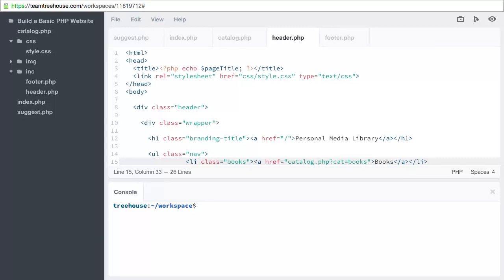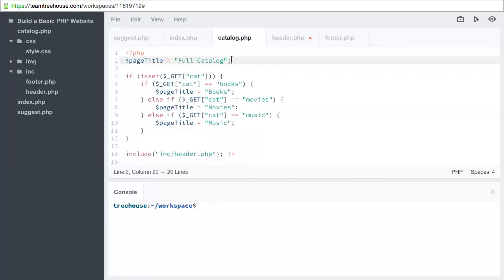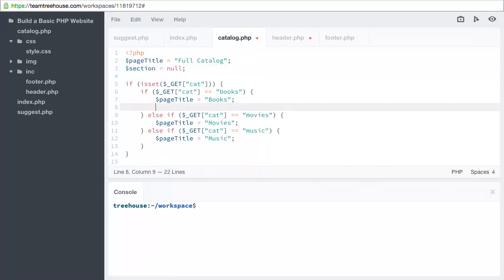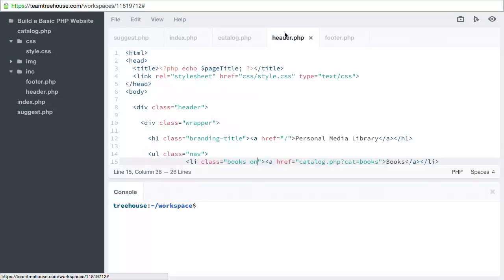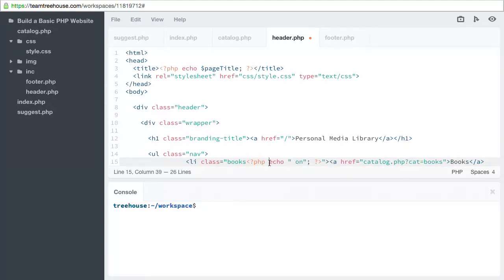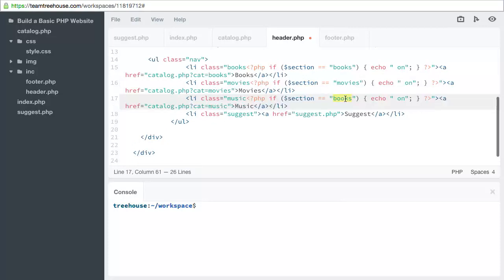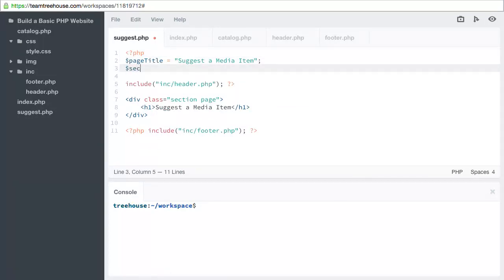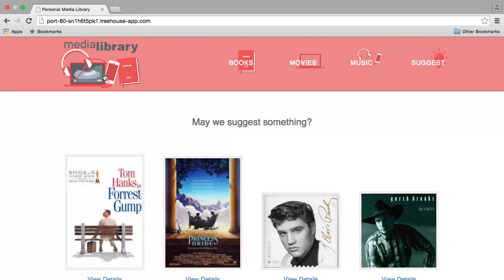Adding Active States to the Navigation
We can use conditionals and variables to make further changes to the HTML output on different pages. In this video, we’ll add a new variable and use a conditional to check its value in our main navigation menu.